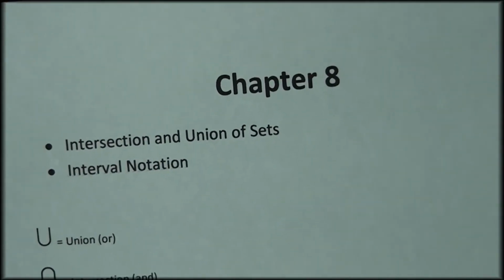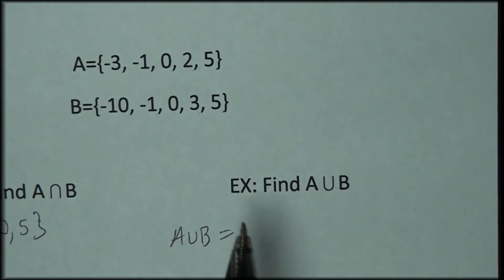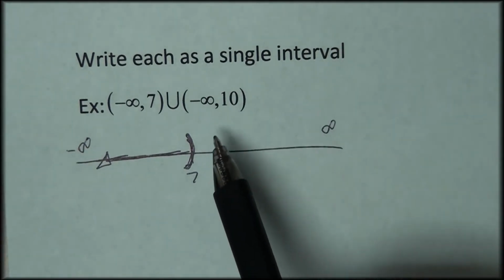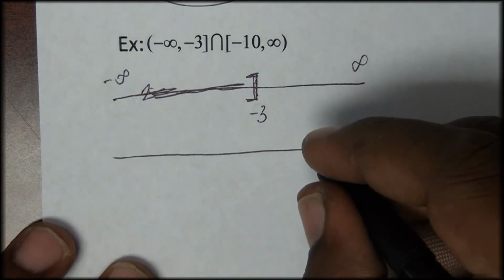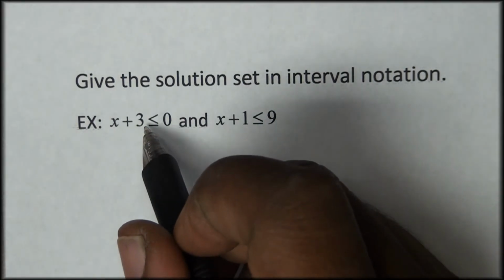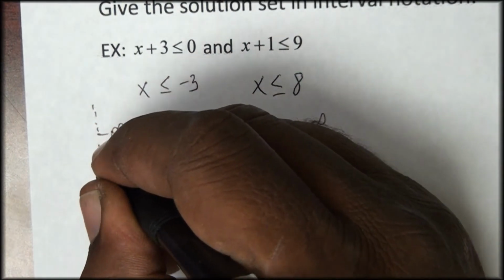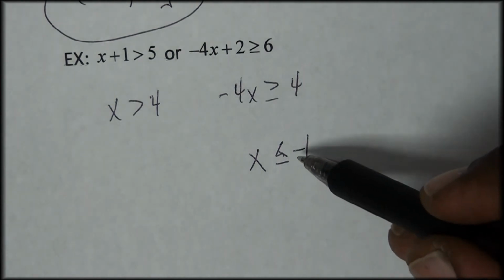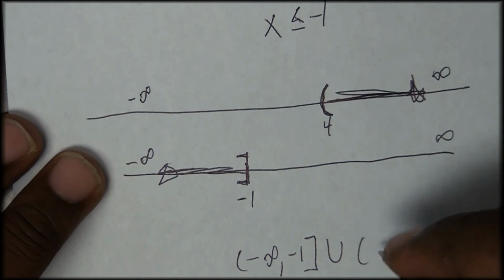Intersection and Union of Sets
Chapter 8 Intersection and Union of Sets